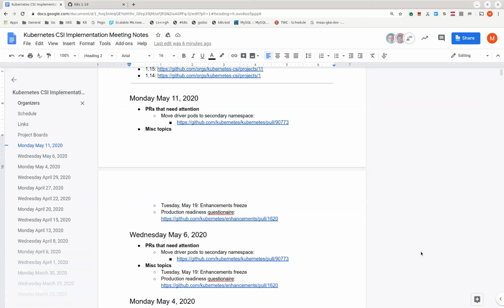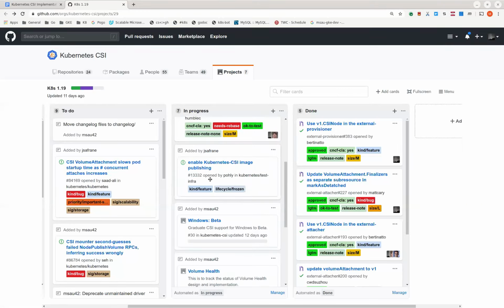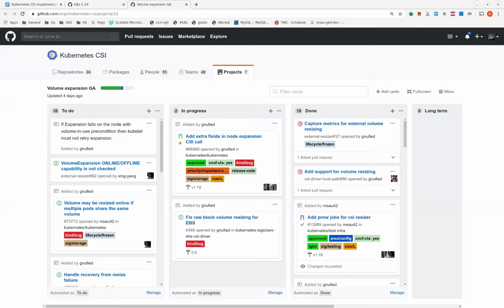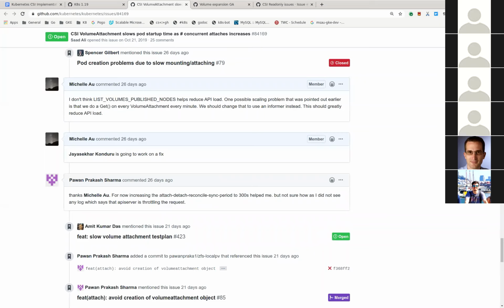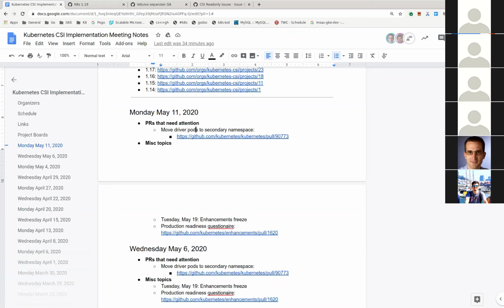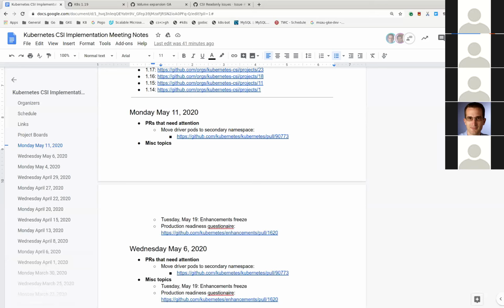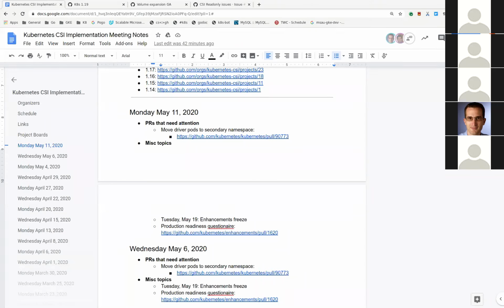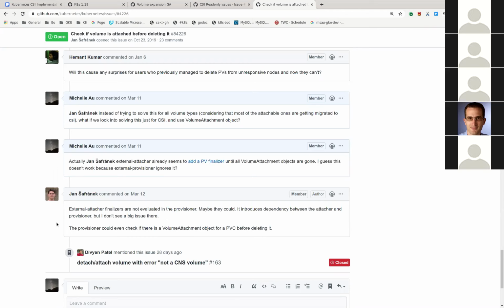Kubernetes SIG Storage - CSI Implementation Workgroup 20200511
Meeting of Kubernetes Storage Special-Interest-Group (SIG) Workgroup for Container-Storage-Interface (CSI) Implementation - 11 May 2020

Meeting Notes/Agenda: -